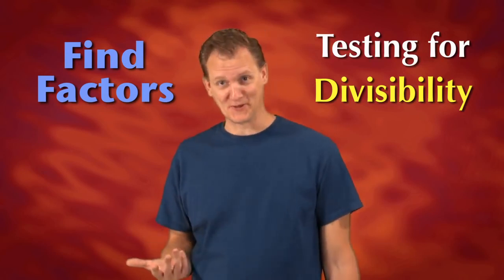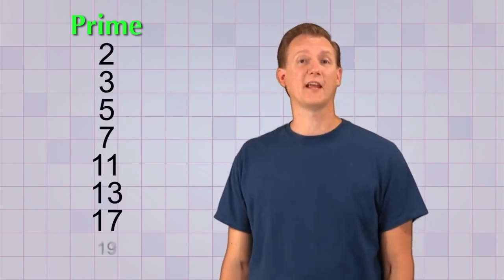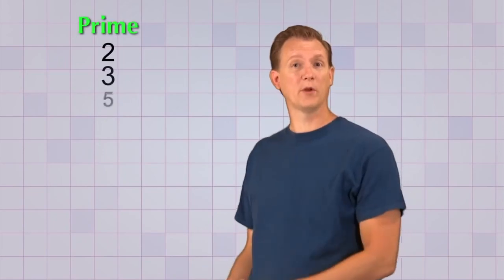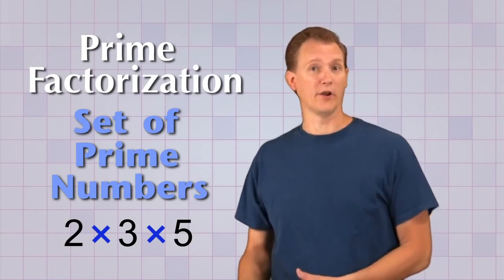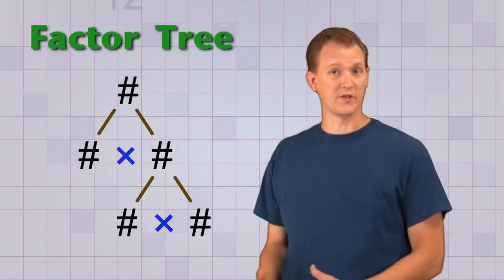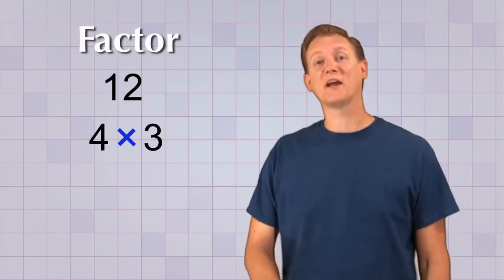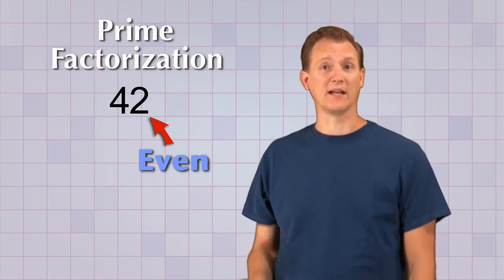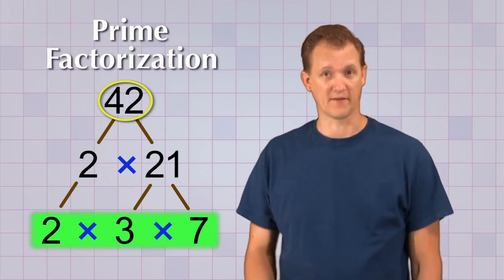Mastering Prime Factorization: How to Find the Prime Factors of 42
In this video, we will explore the concept of prime factorization and learn how to find the prime factors of the number 42. We will start by defining what prime numbers are and how they are used in prime factorization. Then, we will break down the number 42 into its prime factors using different methods, including factor trees and division. By the end of this video, you will have a solid understanding of prime factorization and be able to apply this knowledge to other numbers as well. Join us on this math journey and let's unlock the secrets of prime factorization together!